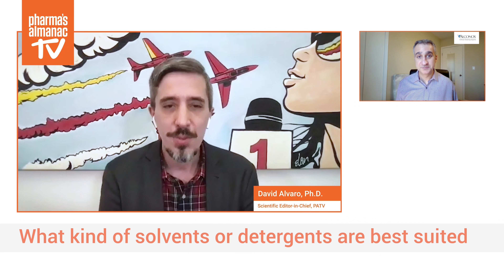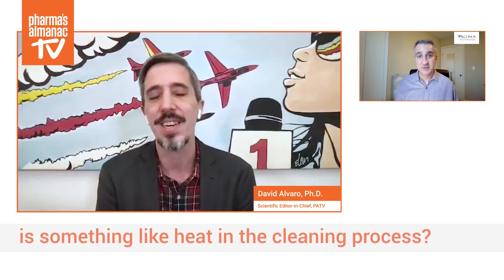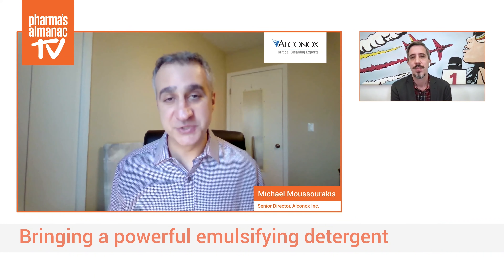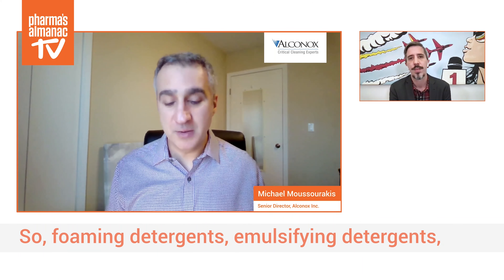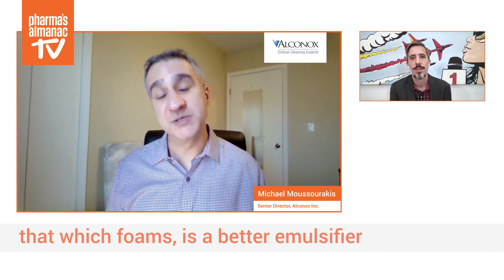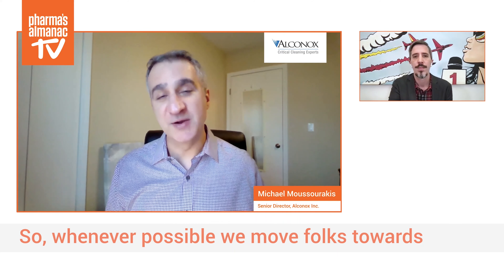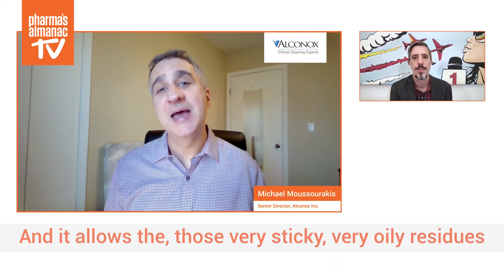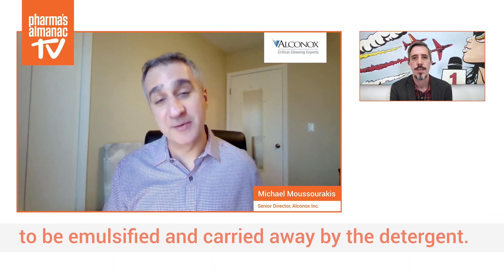That's Nice Cannabis Interview - Part 2 - Best Practices in Cannabis Residue Removal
What kind of solvents or detergents are best suited for cannabinoid processing?